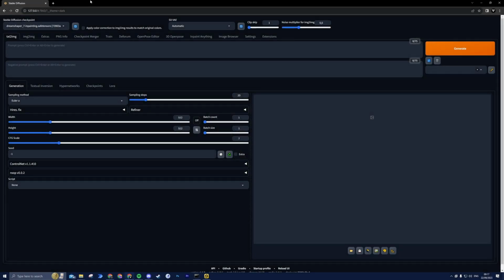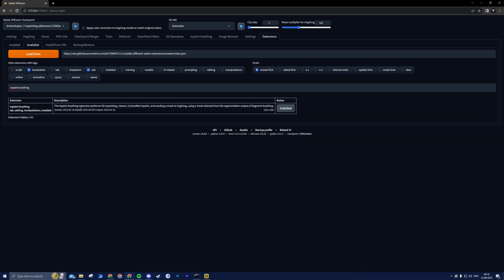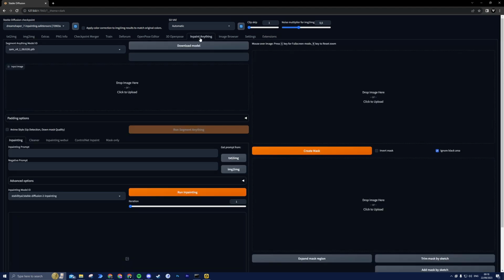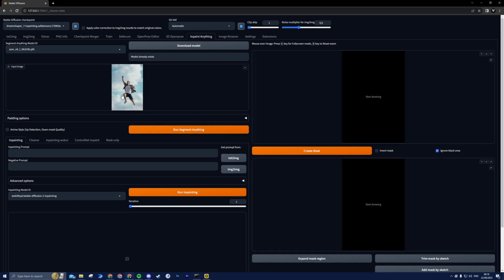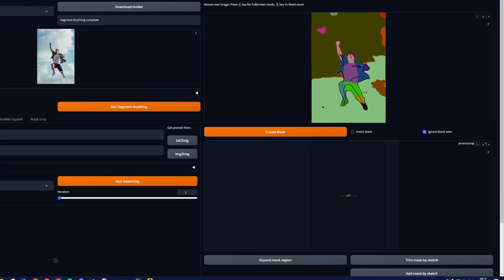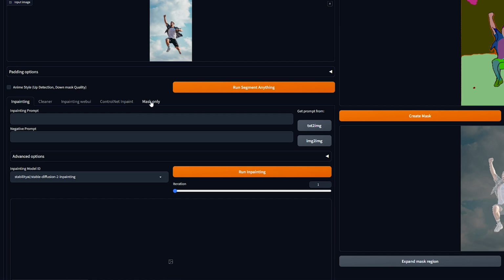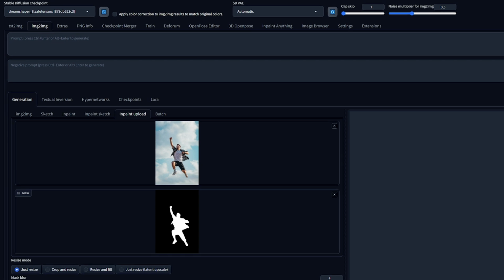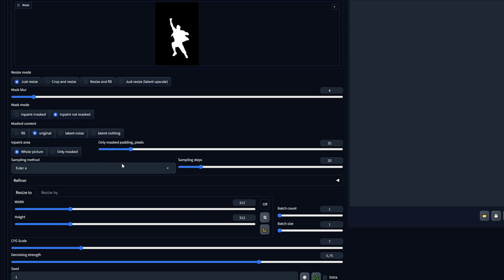Change ANY Image Background with Stable Diffusion (Inpaint-Anything Extension)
Stable Diffusion Tutorials & More
Learn to change backgrounds effortlessly with Stable Diffusion: Inpaint-Anything method explained. One Click masking!

Graphic Cards👇
RTX 3090 (24GB)
RTX 4090 (24GB)
RTX 4070 (12GB)
RTX 3060 (12GB)

📺 Watch the entire video for more information!
About Next Diffusion
🎥 Videos about AI Image Generation, AI Video Generation, Stable Diffusion & More.
🎨 Written, voiced and produced by Next Diffusion

Timestamps
0:00 - Intro
0:23 - Installation + tips
0:43 - Inpaint Anything Model
1:05 - How To Use
1:34 - Use The Mask
1:52 - Img2img Settings
2:24 - Results
2:38 - Subscribe